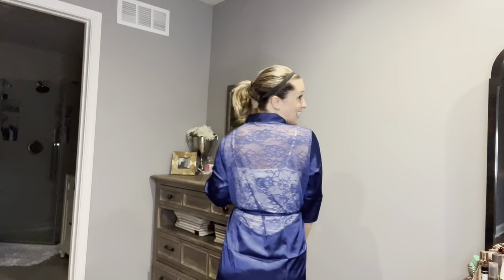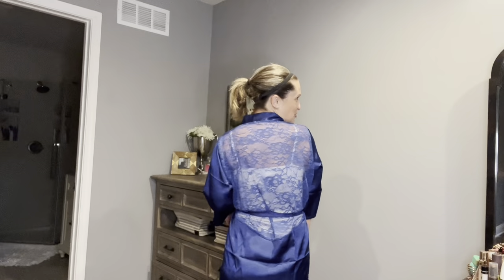Review of FKYBDSM Women's Kimono Robe Sexy Bathrobes Lingerie Nightgown Babydoll Pajamas